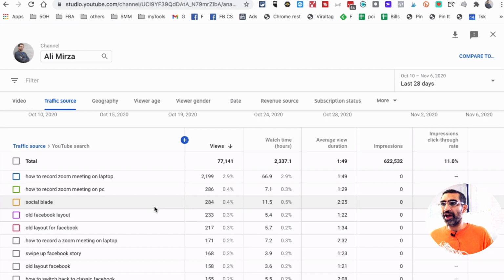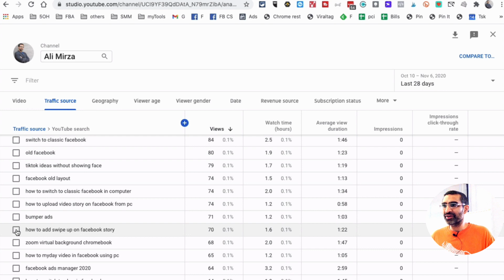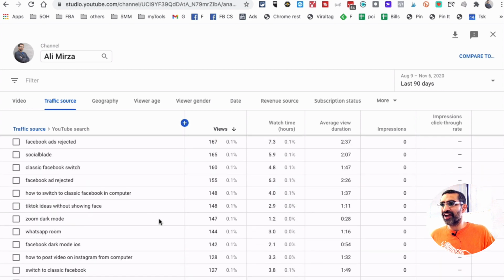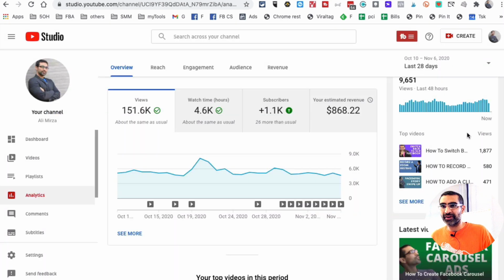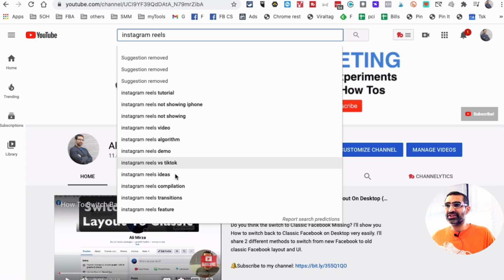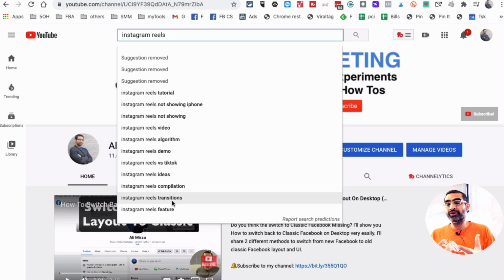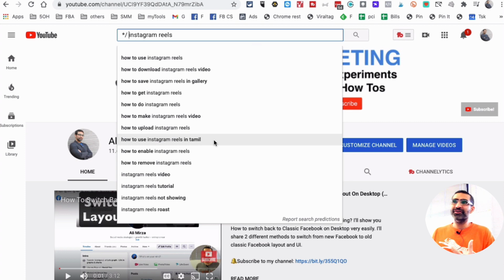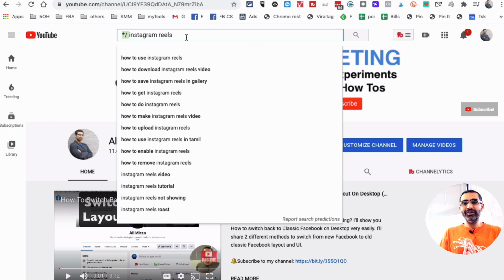How To Get Views Fast With Youtube Keyword Research 2020 Strategy | BEST YouTube Video keywords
This video is about how to get views fast with youtube keyword research 2020 strategy. I'll share 2 different methods to find the best YouTube video keywords.